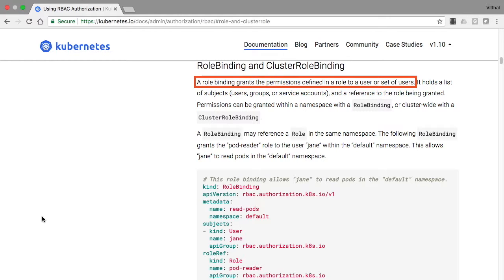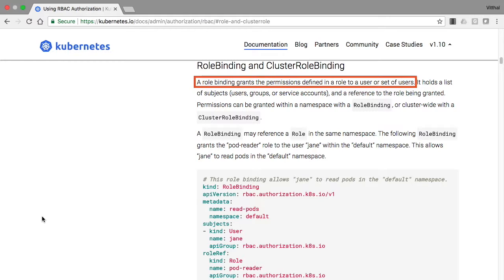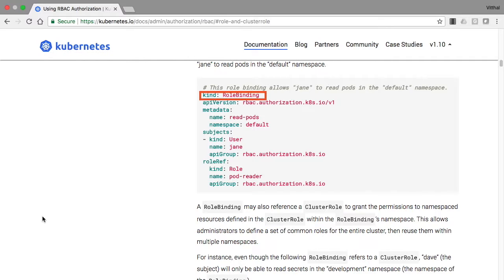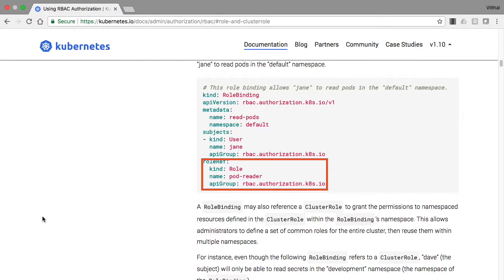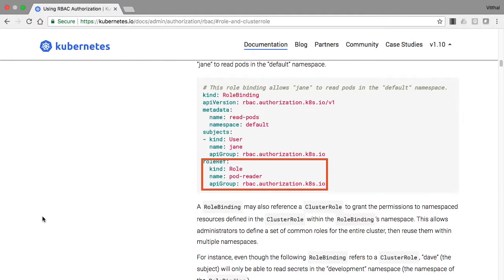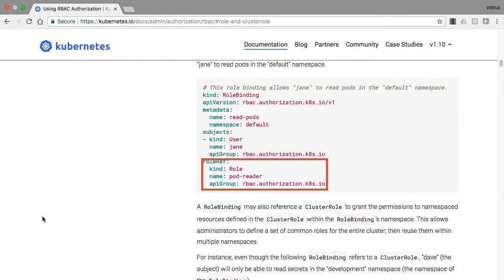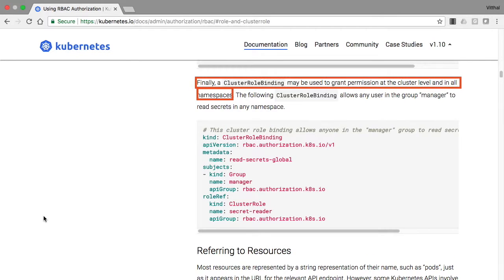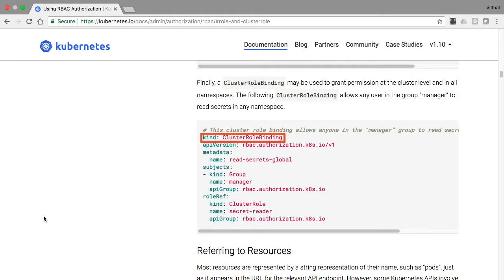Module 13 - 3. CNCF CKA - RoleBindings and ClusterRoleBindings